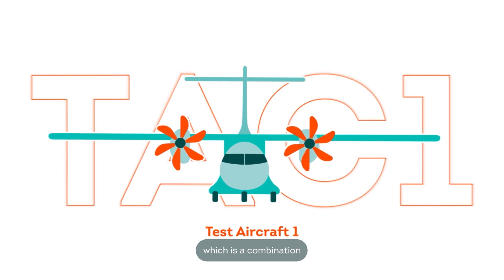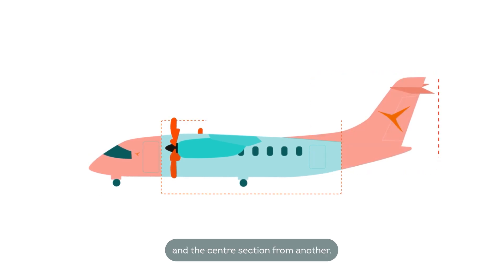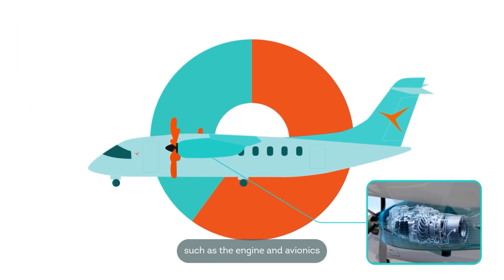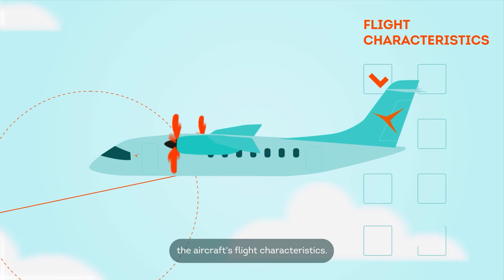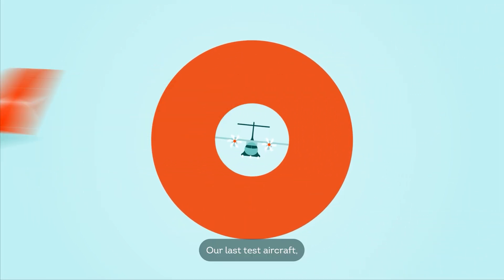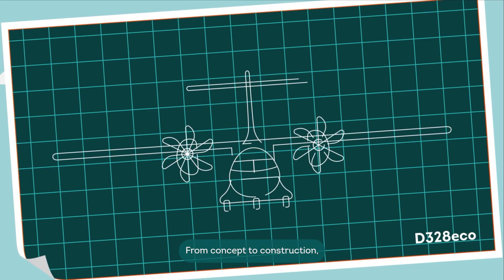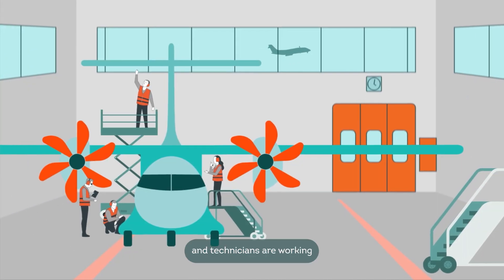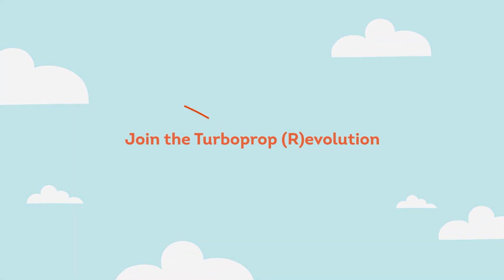D328eco: Test Aircraft Explained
Take a closer look at how each of our test aircraft plays a crucial role in our D328eco programme. This video breaks down the distinct purpose of Test Aircraft 1, 2 and 3 — from structural testing to flight validation and system integration — and how, together, they pave the way for certifying the next-generation turboprop.